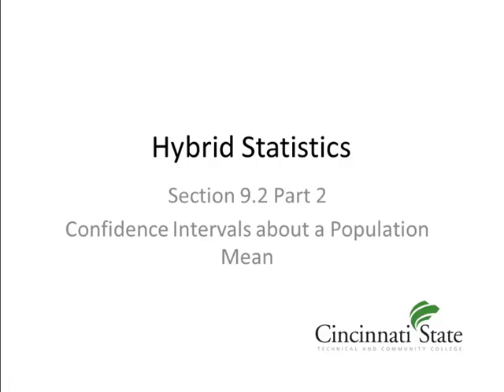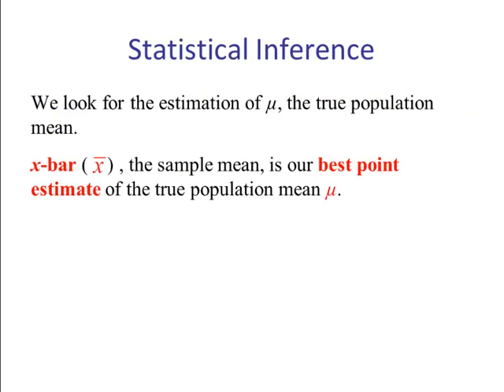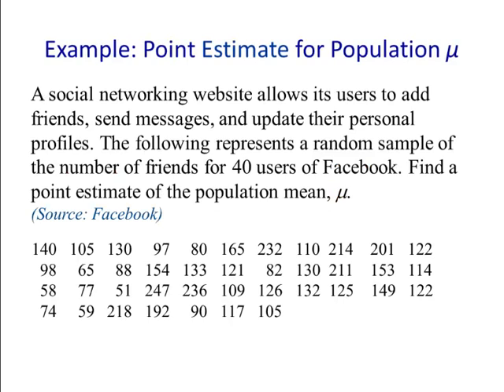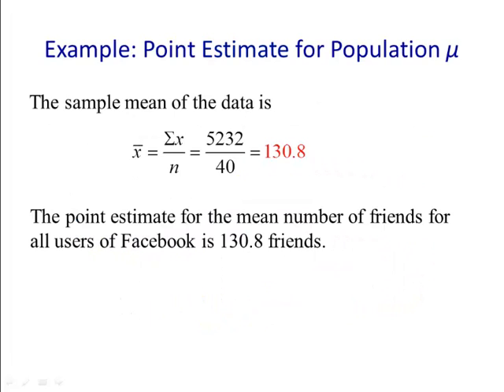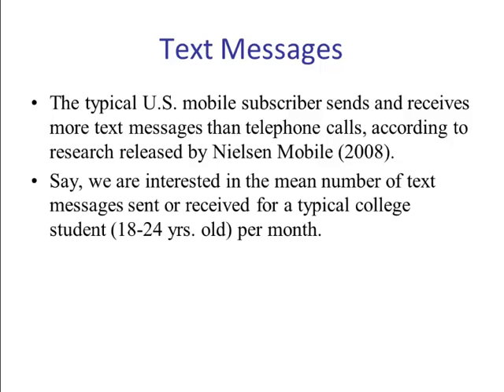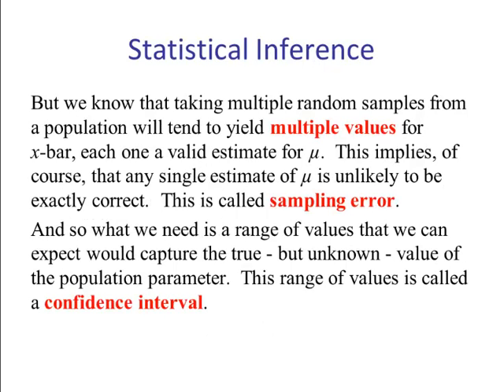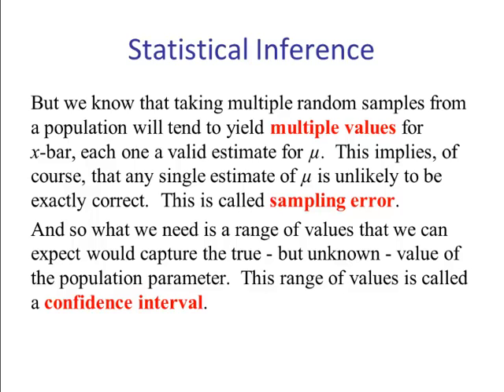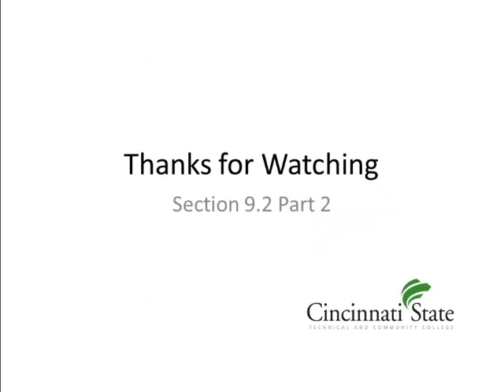Section 9.2 Part 2